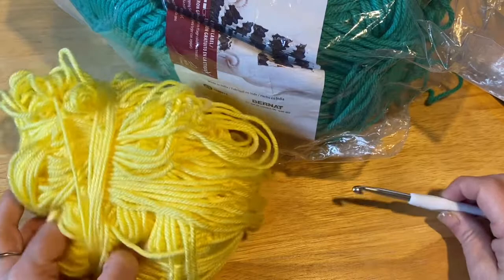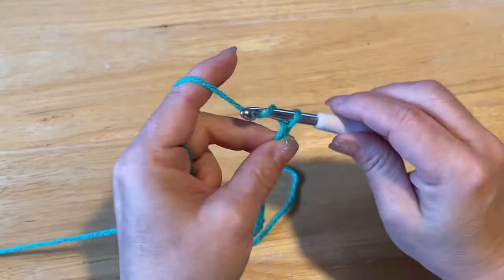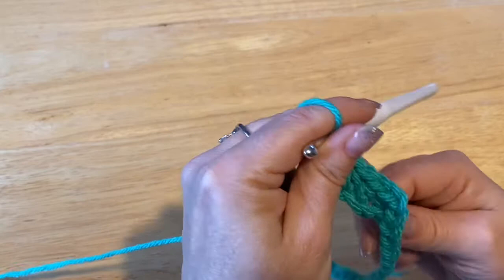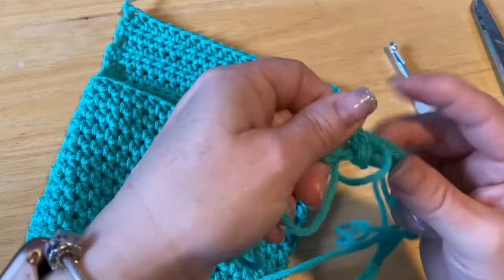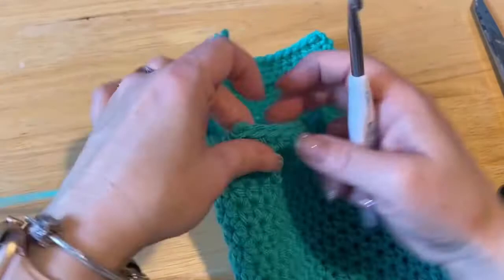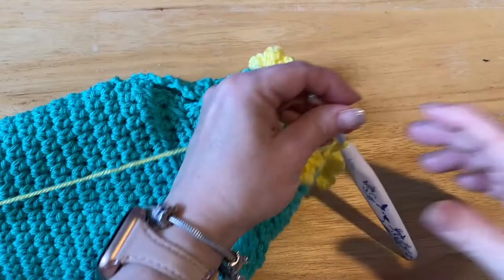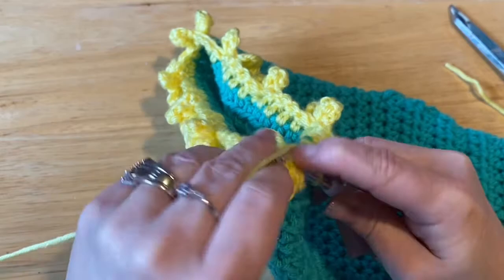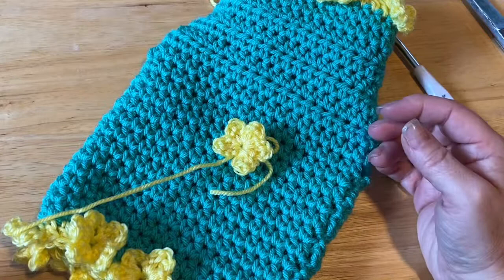Crochet Flower XS Dog / Small Cat Sweater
Today’s video is: Crochet Flower XS Dog / Small Cat Sweater

Link to the written pattern: coming soon

Hi everyone. I’m so excited that I can share even more with my LittleGems followers.

To enjoy a few short showcasing a few of the pet vests I’ve made over the years watch these: